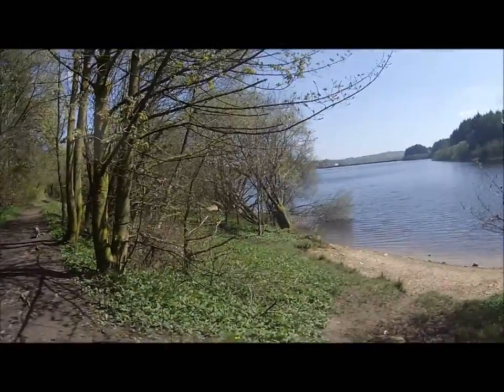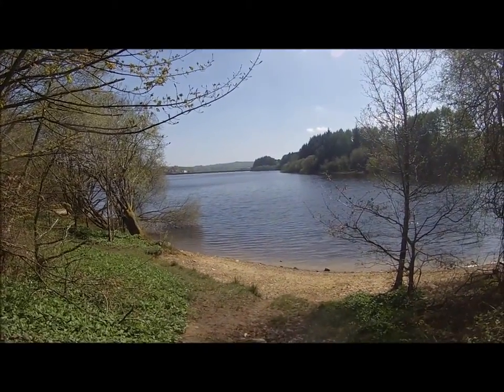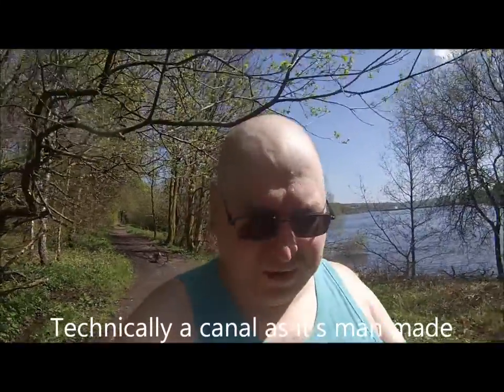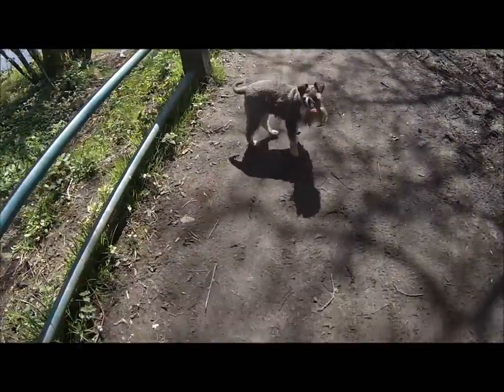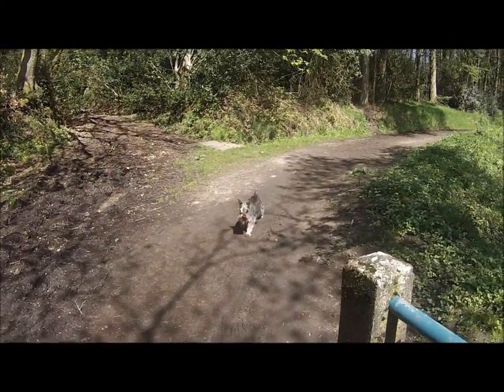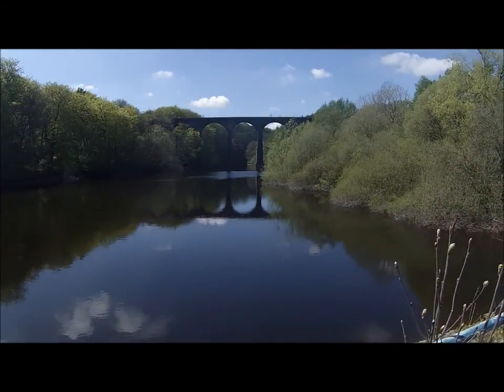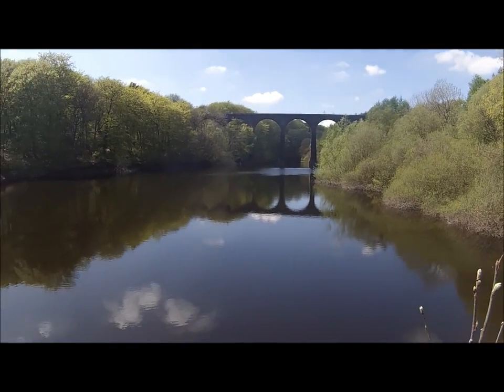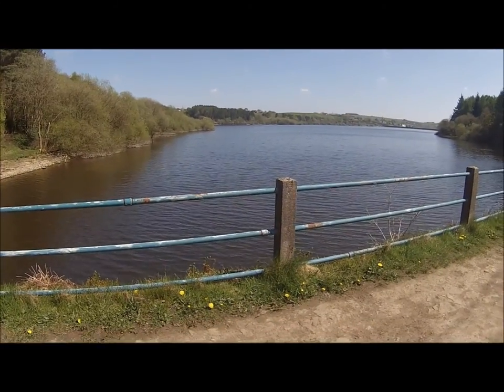geocaching dog walk 180505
A short video while we were out geocaching which was thinly disguised as a dog walk for our two miniature Schnauzers, Izzy and Belle.

Cheers,

Schnuz.